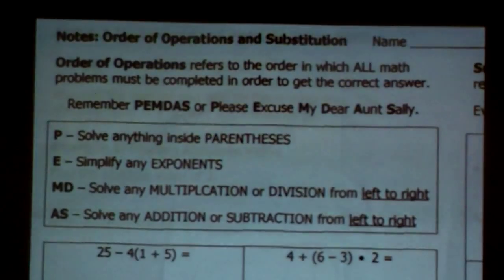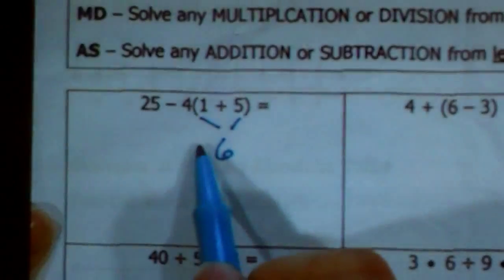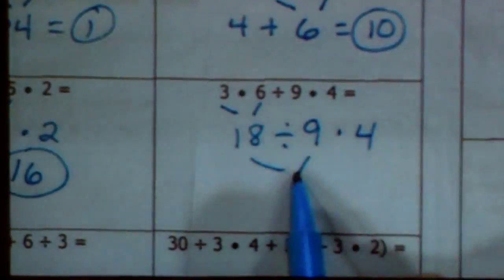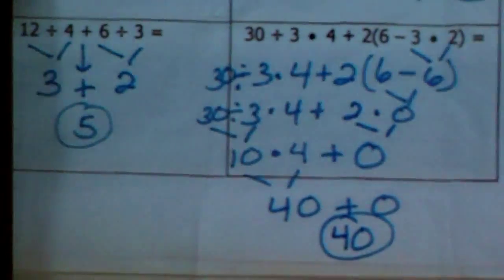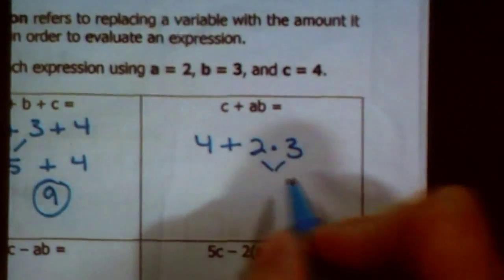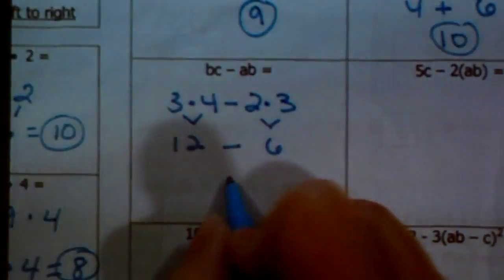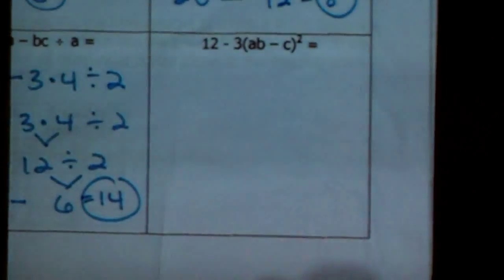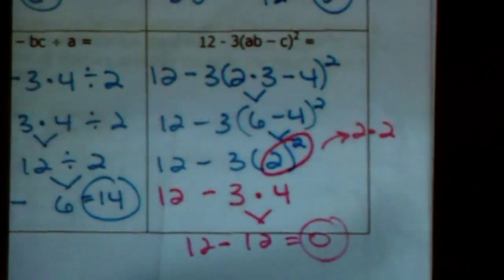Order of Operations and Substitution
Review of Order of Operations and Substitution